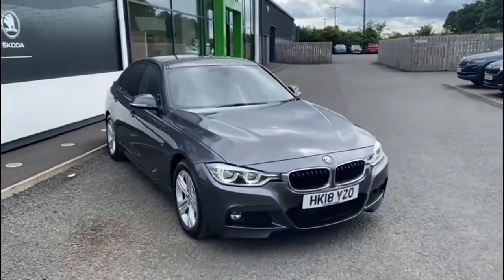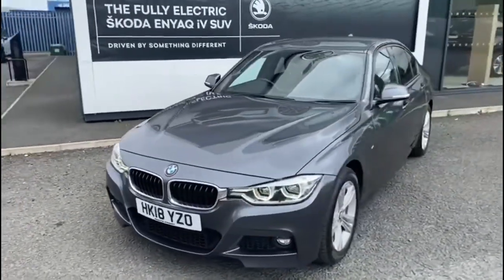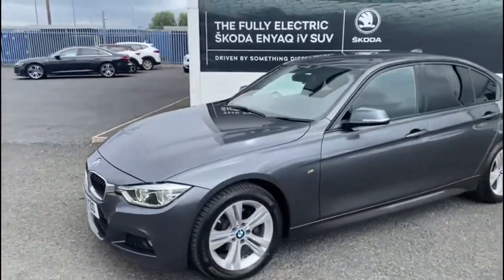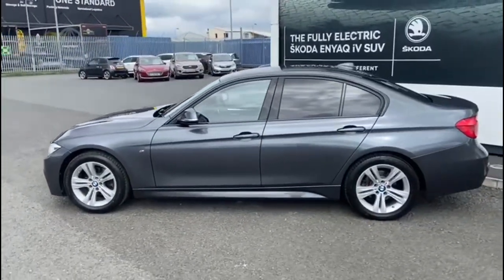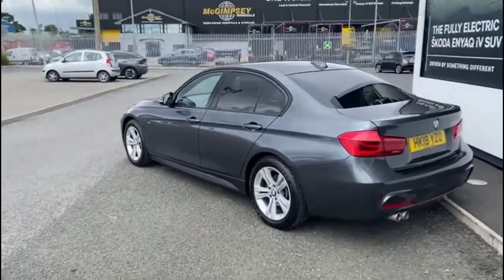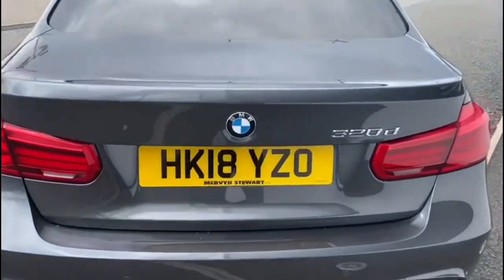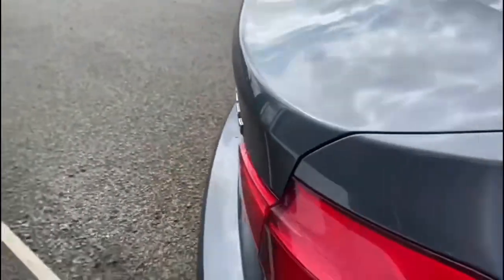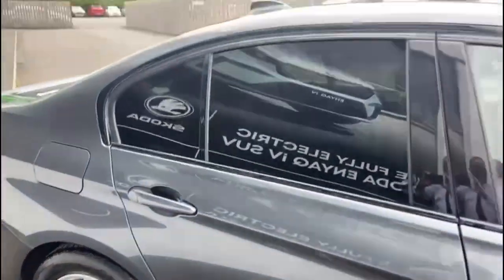2018 BMW 3 Series 320d M Sport 4dr Auto - HK18YZO